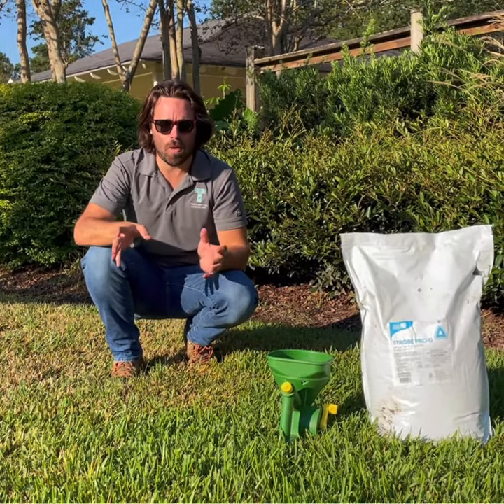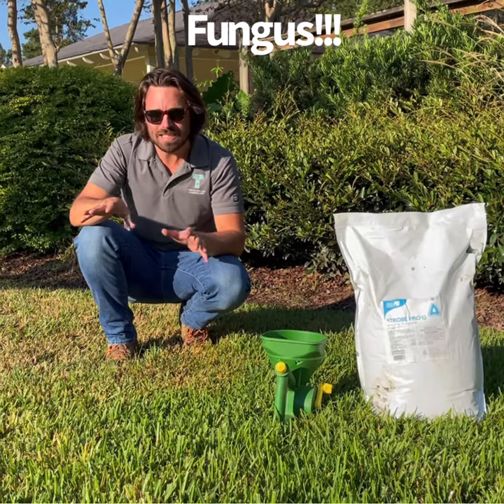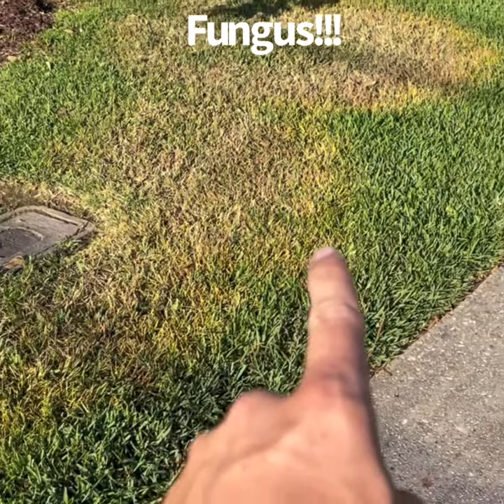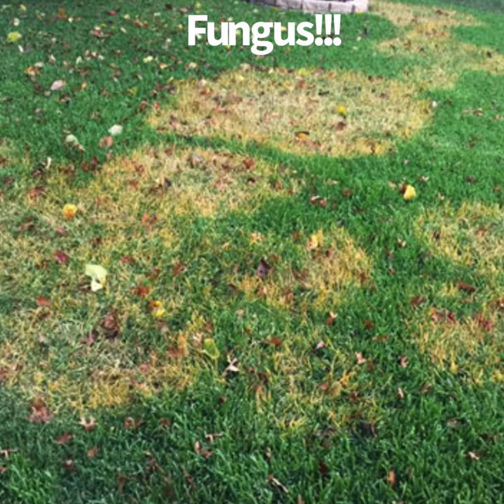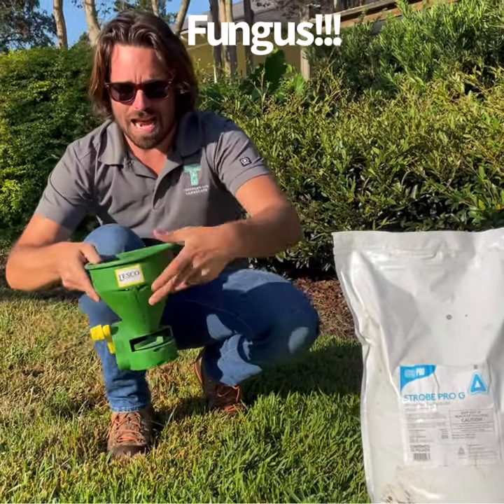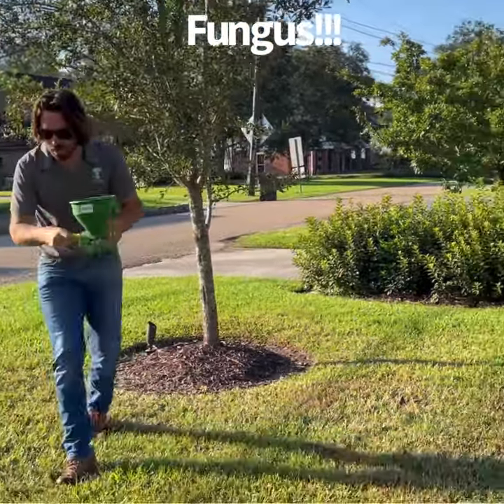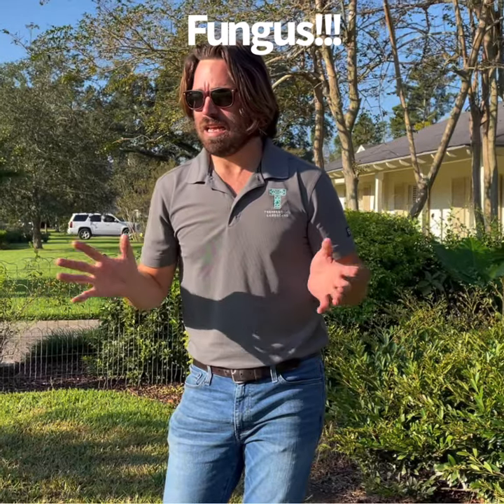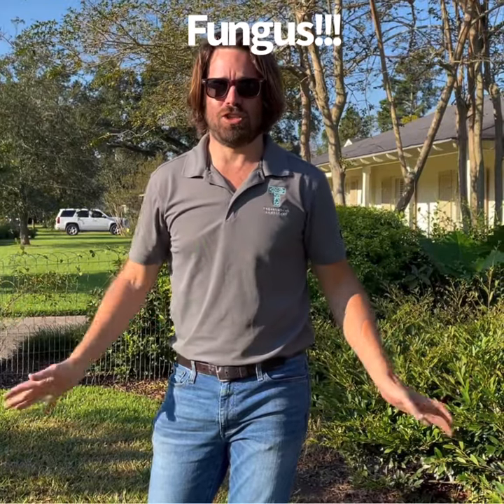Brown patch fungus in lawns